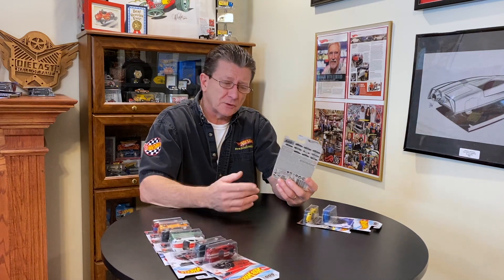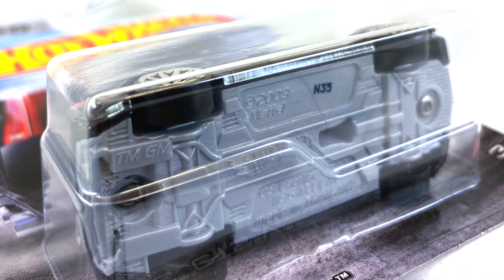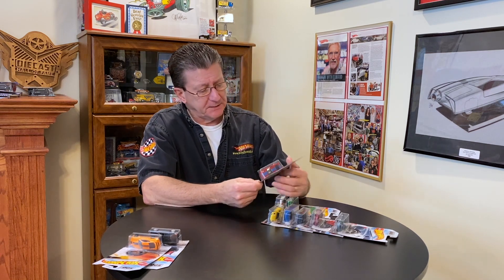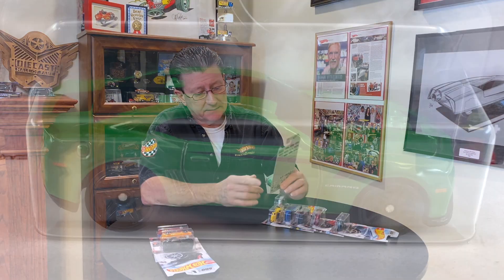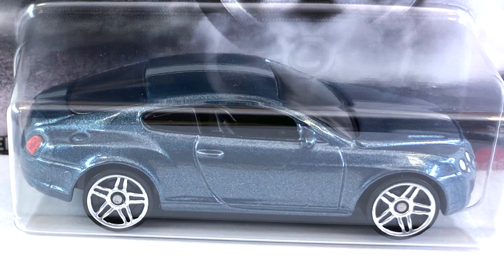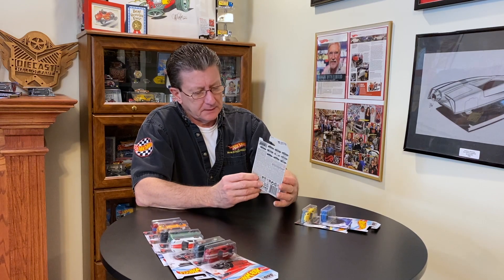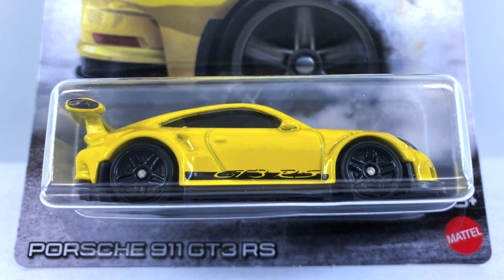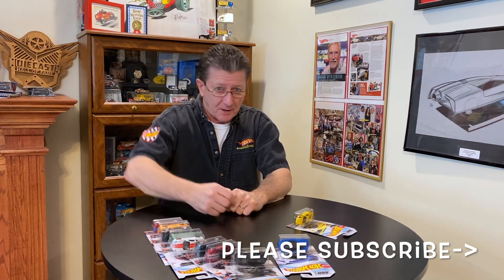Hot Wheels Factory 500 HP Cars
All 10 Hot Wheels Factory 500 hp Cars from Walmart, 2010 Shelby GT500 Super Snake, 2012 Camaro ZL1 Concept, Ford Shelby GT350R, Cadillac CTS-V, 2012 Corvette ZO6, Bentley Continental Supersports, 2013 SRT Viper, Lamborghnini Huracan LP610-4, McLaren 720S, Porsche 911 GT3 RS,